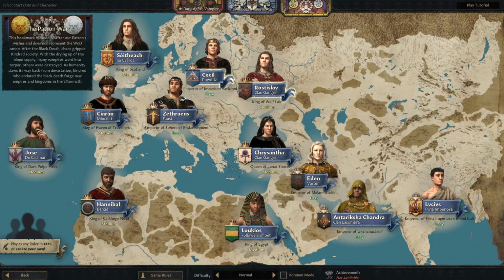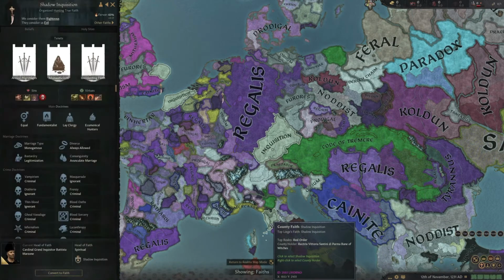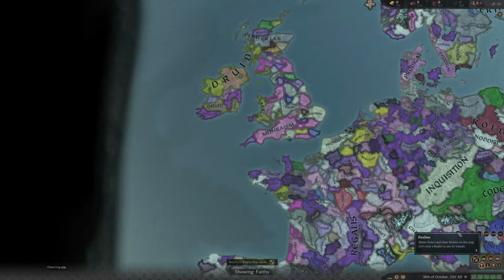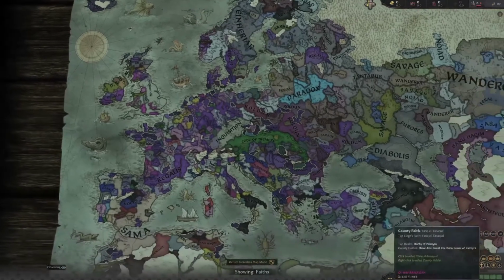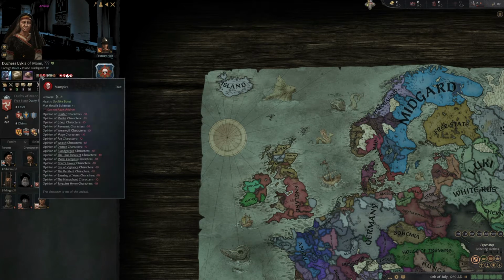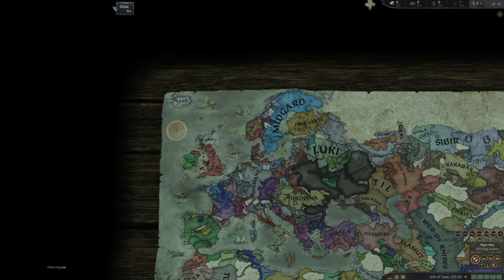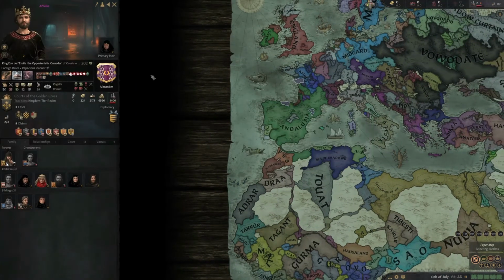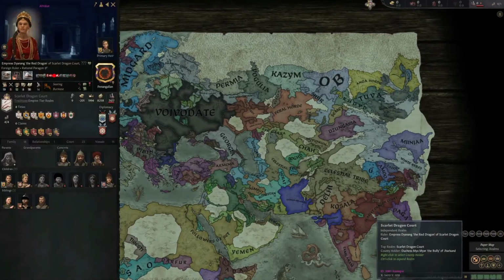Crusader Kings 3 - Princes of Darkness - Observer Only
Vampires vs. Inquisitors in the battle for the control of Europe